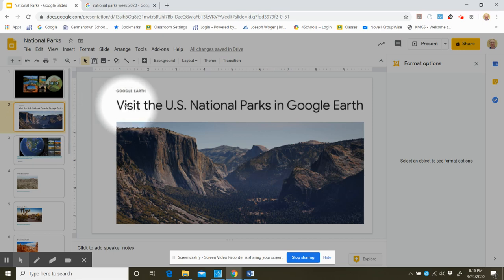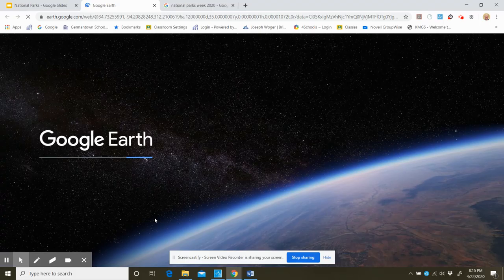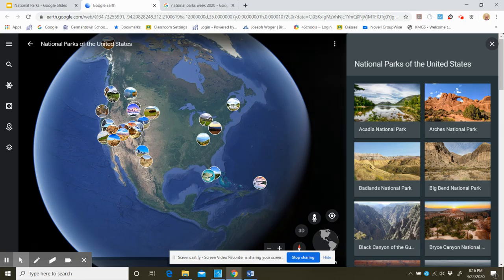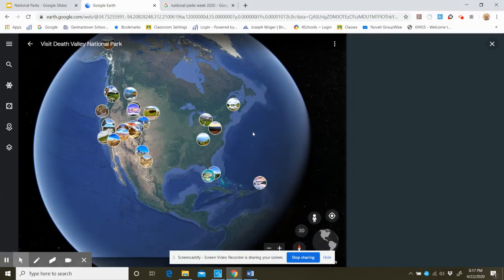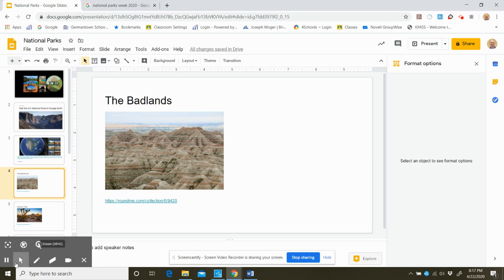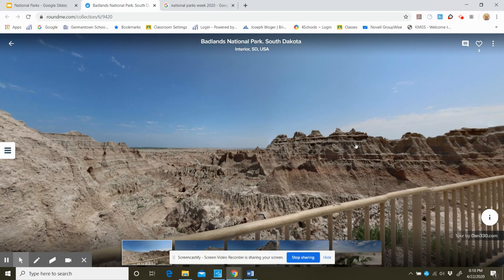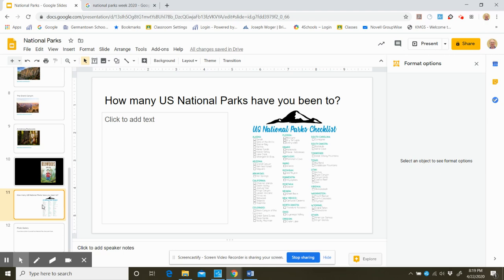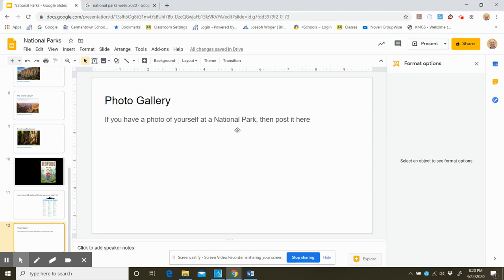US National Parks